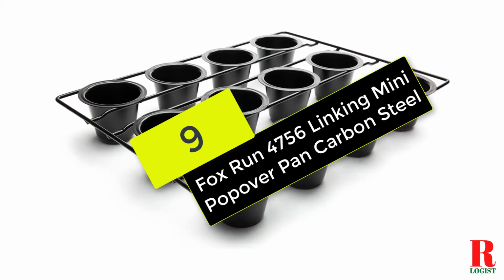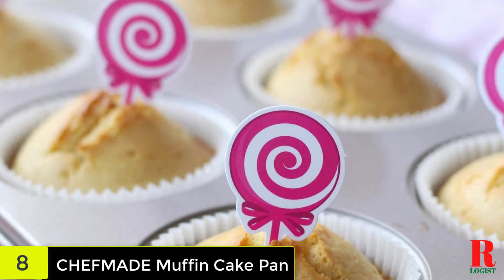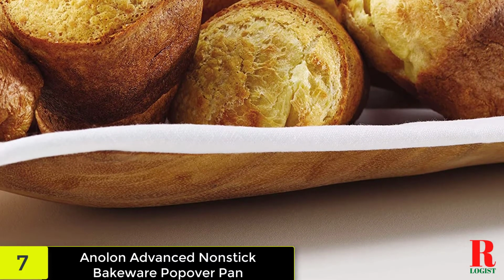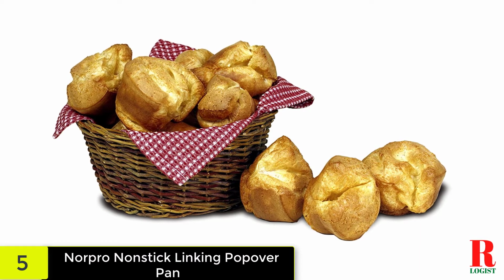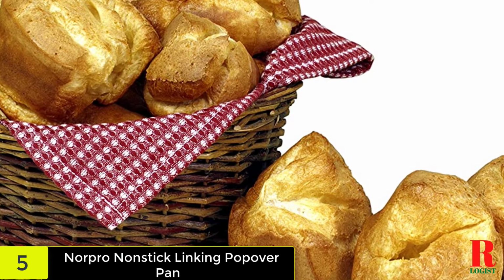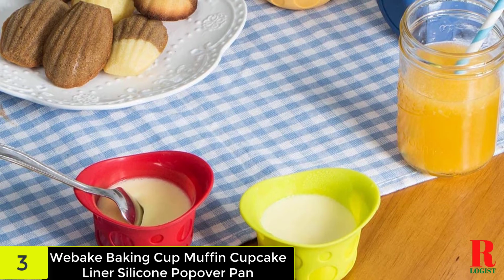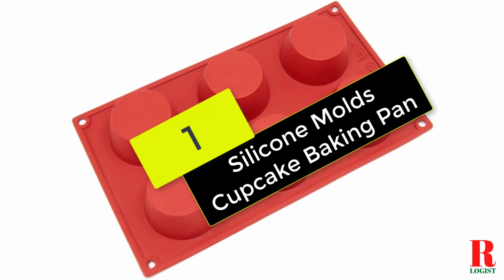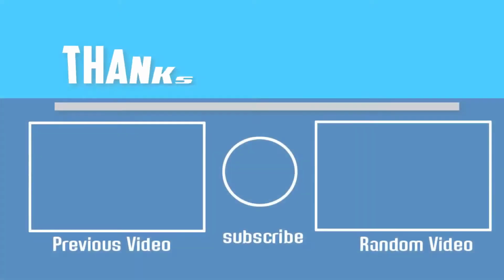Popover Pans : Best Popover Pans 2021 (Buying Guide)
Are you looking for the Best Popover Pans of 2021? These are some of the coolest Popover Pans  we found so far:
►Links◄
✅ 10.USA Pan Bakeware Pullman Loaf Pan
✅ 9.USA Pan Bakeware Pullman Loaf Pan
✅ 8.Wilton Recipe Right Non-Stick Long Bread Loaf Pan
✅ 7.CHEFMADE Mini Pullman Loaf Pan with Lid
✅ 6.KITESSENSU Pullman Loaf Pan with Lid
✅ 5. UgyDuky Bakeware Aluminized Steel Pullman Loaf Pan
✅ 4. Focus Foodservice 16 by 4-Inch Single Pullman Bread Pan
✅ 3. Pullman Loaf Pan with Cover Bread Toast Mold
✅ 2. LI-GELISI Store Nonstick Pullman Loaf Pan
✅ 1. Amazon Basics Nonstick Baking Bread Loaf Pan